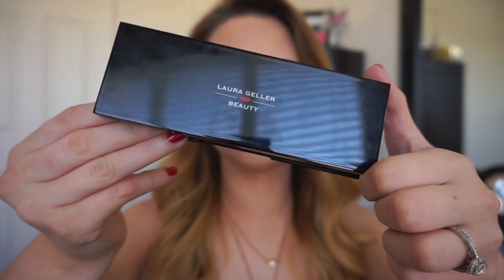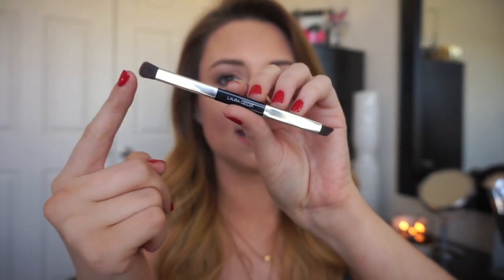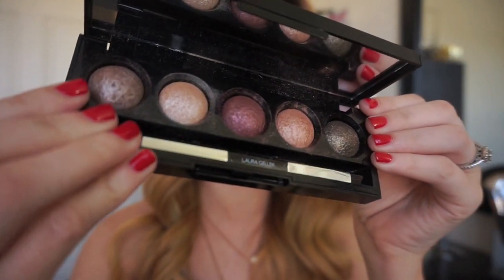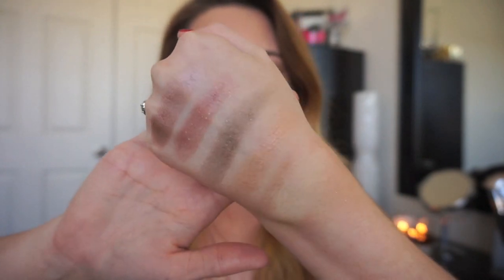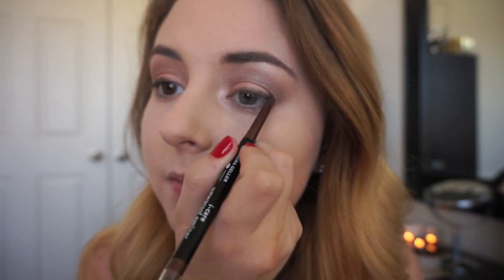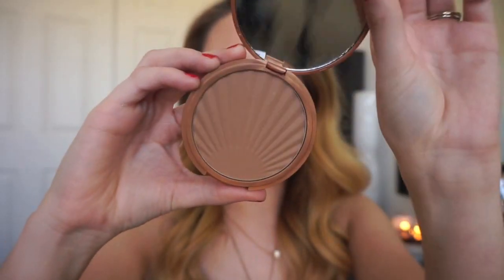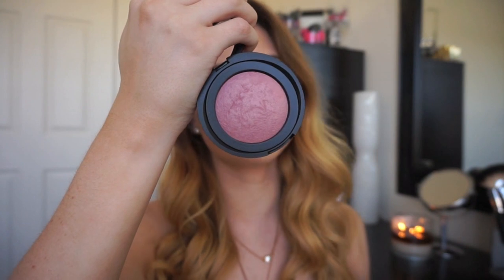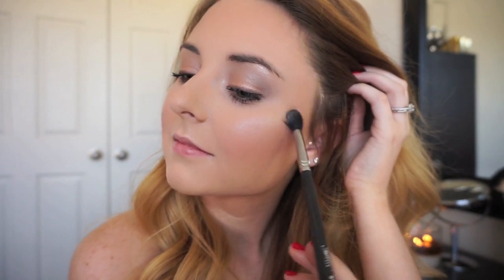Laura Geller Beauty Review & Demo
WHAT I'M WEARING:
Top: Forever 21
Necklace: Forever 21
Nails: Nails Inc Gel Effect - Covent Garden Place

A special thank you to Laura Geller Beauty for supporting my channel and making this video possible!

BUSINESS DISCLOSURE: This is not a sponsored video, However products have been provided courtesy of Laura Geller Beauty. All content expressed on this site is my own and all opinions are 100% honest and do not reflect the views of my employer.